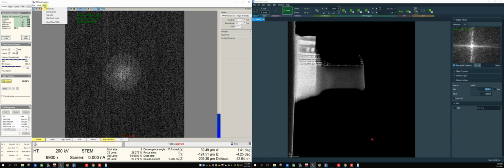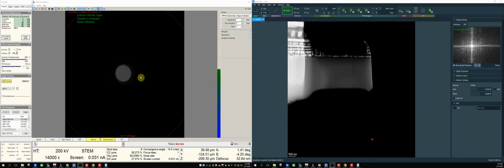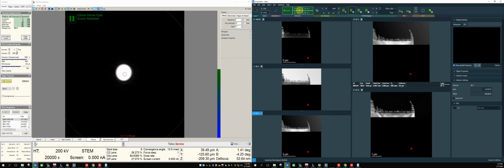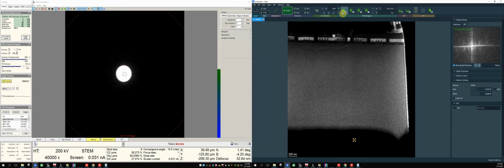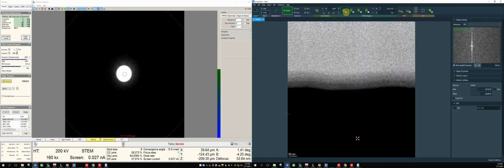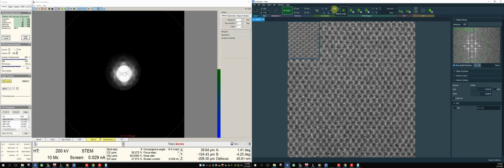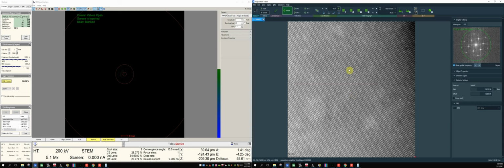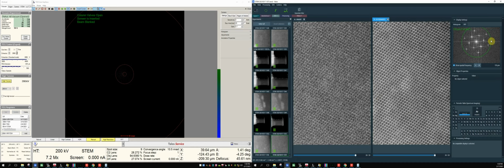Atomic resolution STEM image acquisition on Talos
This small tutorial provides a step-by-step guide on acquiring high-quality STEM (Scanning Transmission Electron Microscopy) images using the Talos TEM (Transmission Electron Microscope) and Velox software. It covers the specifics of acquiring STEM images, the impact of different STEM detectors on image quality, the use of DCFI (Drift corrected frame Imaging) for enhancing image quality. Thanks to Kelvin Chen and Maarten Wirix.